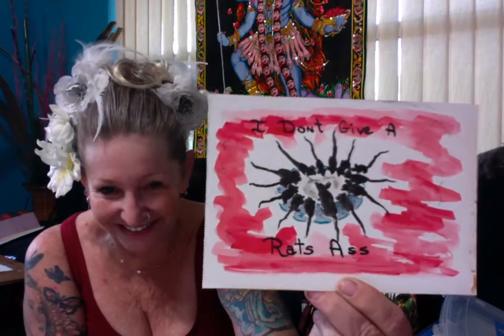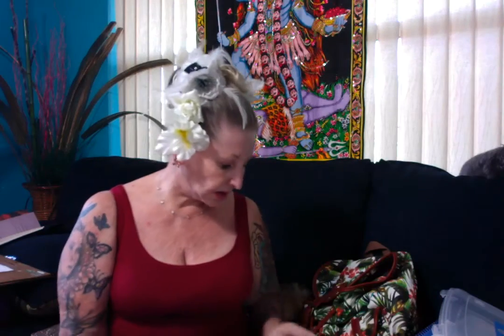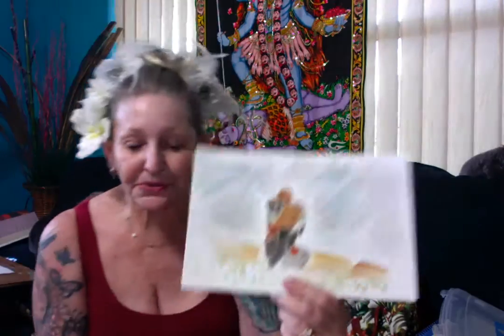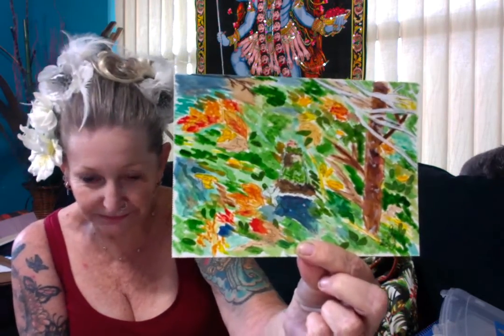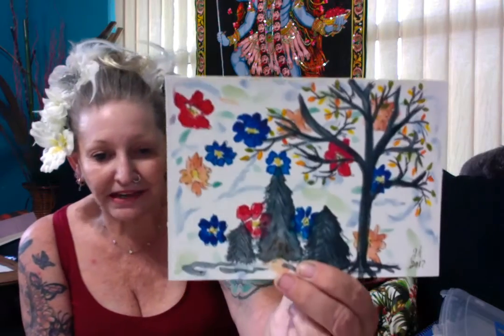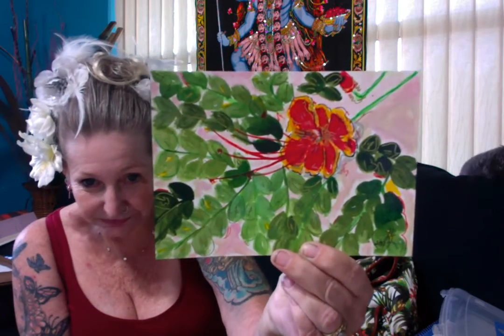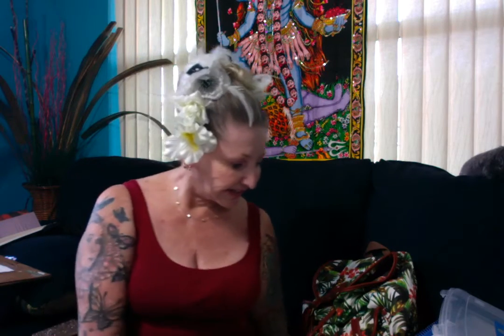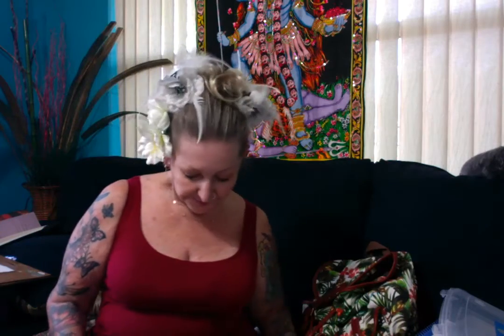New Water Color Art 2/17/2017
The Newest Art Pieces -